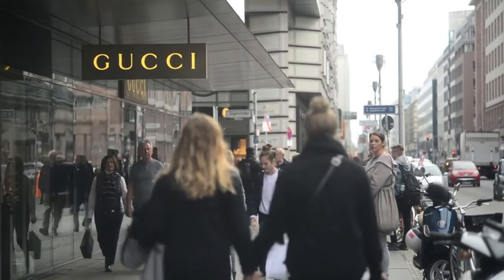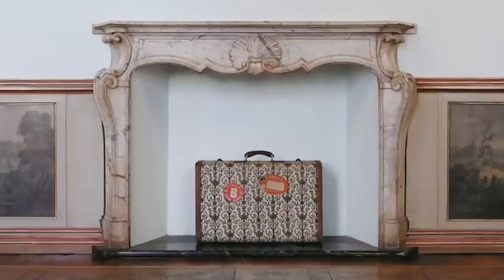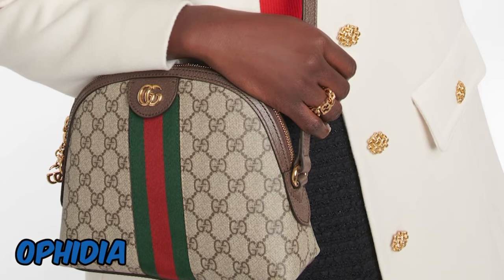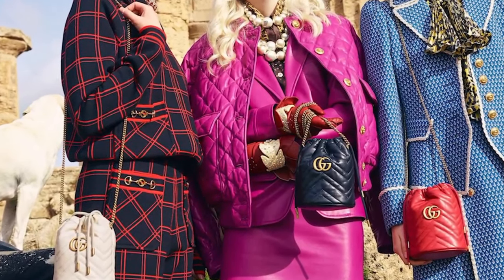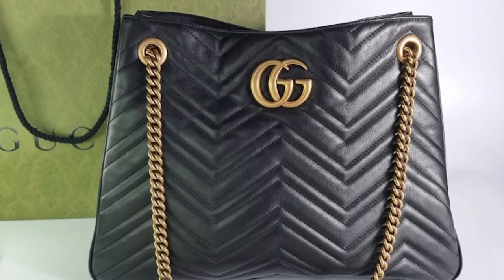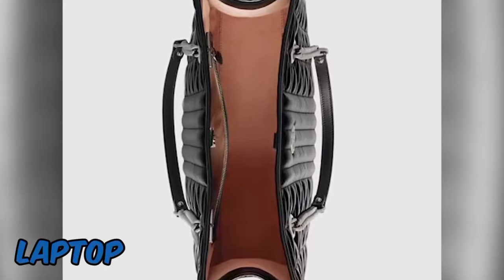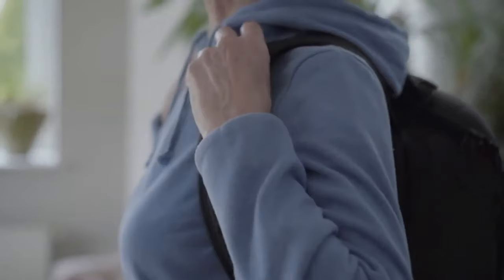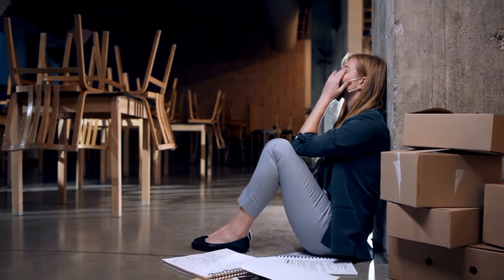Best Autumn Season Gucci bags 👜 - Top 3 Autumn Season Gucci Bags in 2023 | Part 1 🎁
Let's examine three iconic selections from Gucci's bag lineup that are appropriate for the fall: the Gucci GG Marmont Bag, Gucci Dionysus Bag, and Gucci Jackie 1961 Bag. The Gucci GG Marmont Bag, which features the recognisable double G emblem on quilted leather or matelassé fabric in autumnal hues, is a representation of luxury. It fits both casual and formal attire and is versatile in both size and style. The Gucci Dionysus Bag is lavish and constructed of GG Supreme canvas, suede, and leather. It has a distinctive tiger head spur fastening. Its style includes adorning details like embroidery and jewels, elevating autumnal fashion. With its sophisticated curved design and piston clasp, the Gucci Jackie 1961 Bag is a timeless classic that comes in a variety of materials and hues.

Watch as I unveil each bag, giving you a detailed insight into its design, materials, features, and functionality. We'll discuss what makes these bags stand out in the crowd of luxury handbags and why they're perfect for anyone looking to step into the realm of designer accessories without a hefty price tag.

Plus, I'll be sharing my personal tips and tricks on how to style these bags to elevate your look. And, a surprise is waiting for you at the end of the video – you won't want to miss it!

So, get ready to be swept off your feet by Gucci's enchanting range of affordable luxury. Remember, luxury is not always about the price tag but about how you feel when you wear it.